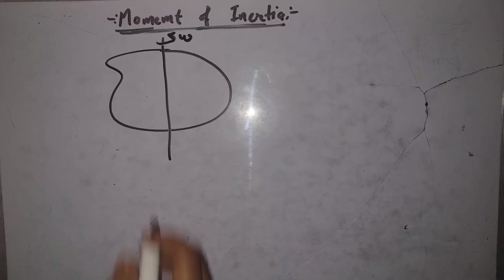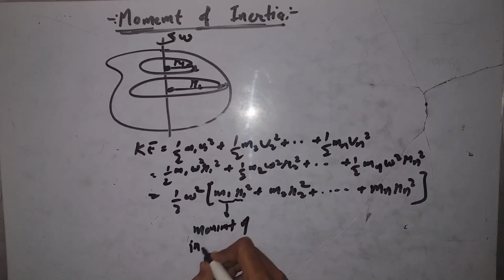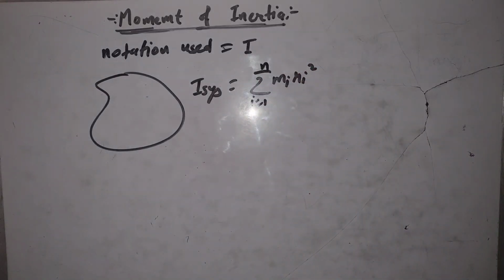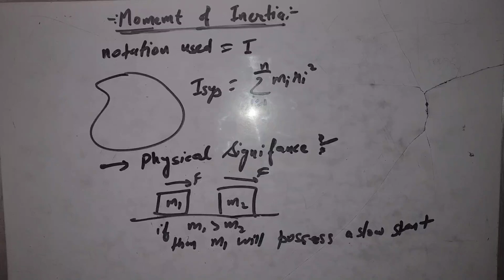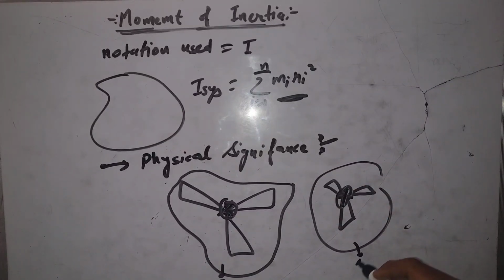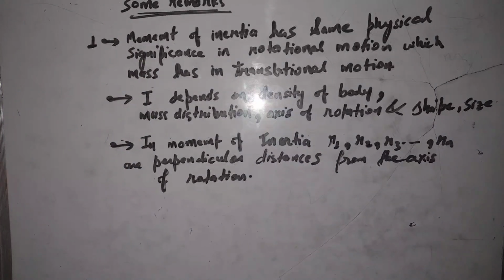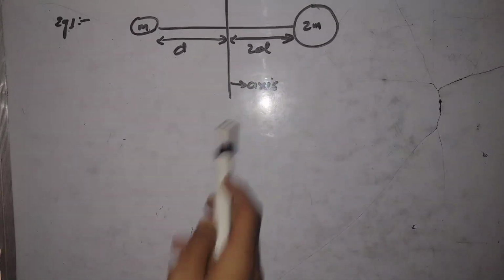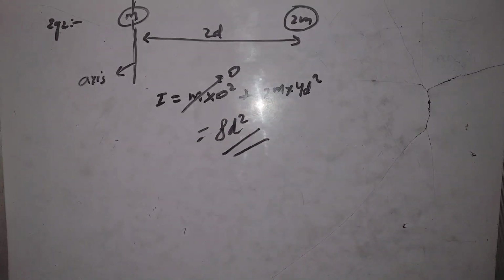rigid body dynamics lec1.2 part"a" notion, theory and physical significance of moment of inertia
in this part the concept and it's physical significance of moment of inertia is explained in great.